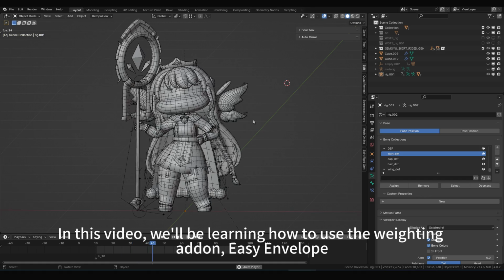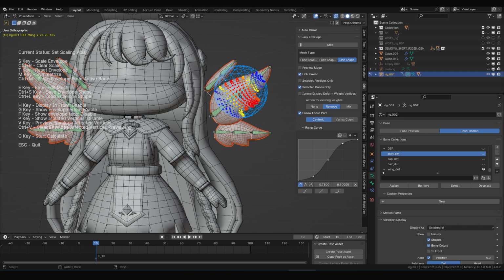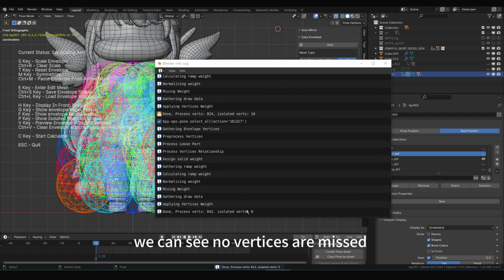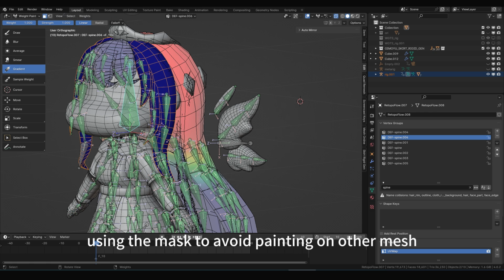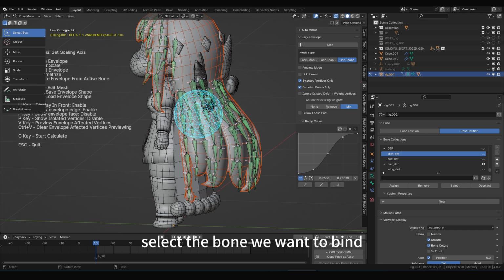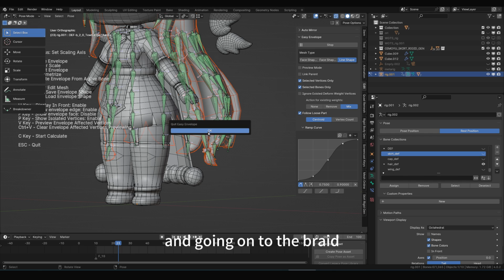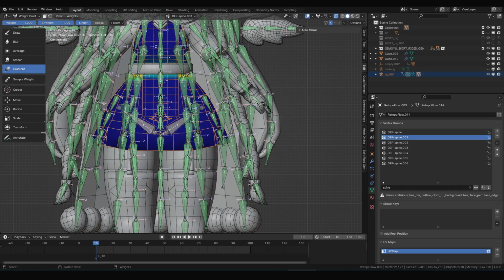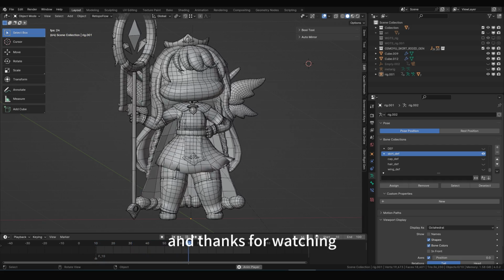Blender weighting addon - Easy Envelope usage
0:00 Result
0:18 Wing
2:56 Cloak
5:21 Hair
13:46 Skirt